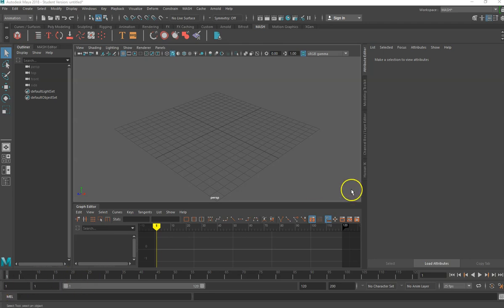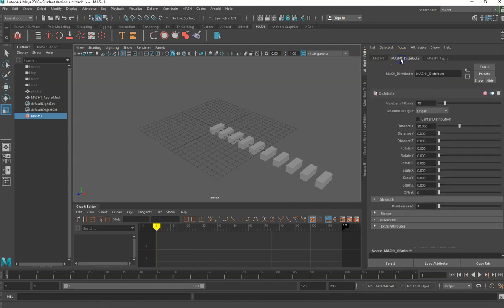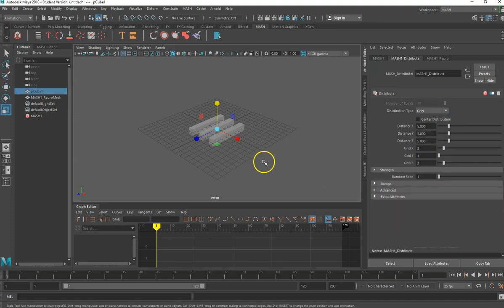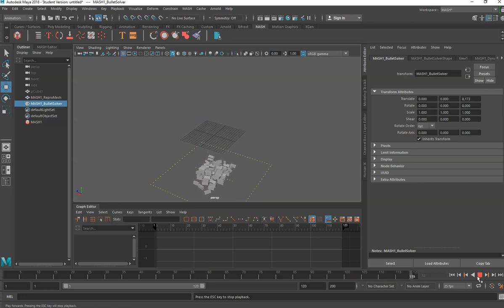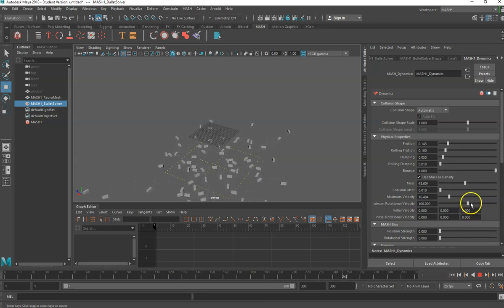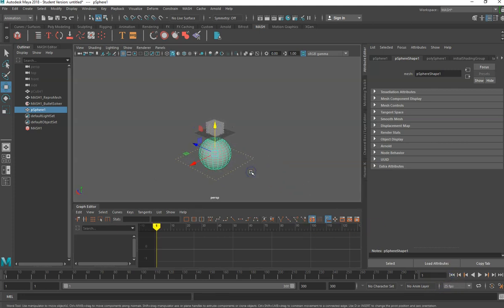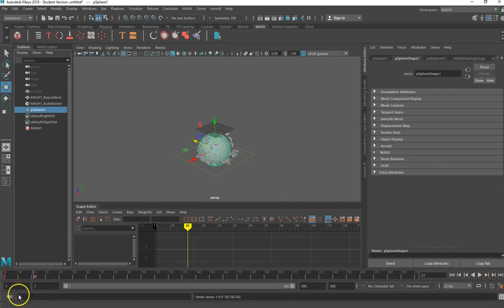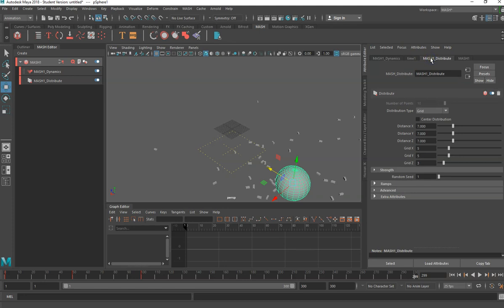MAYA MASH Intro